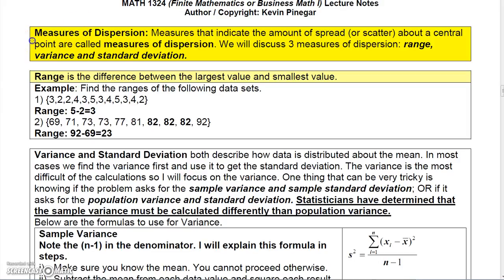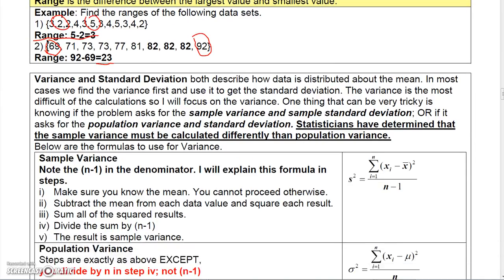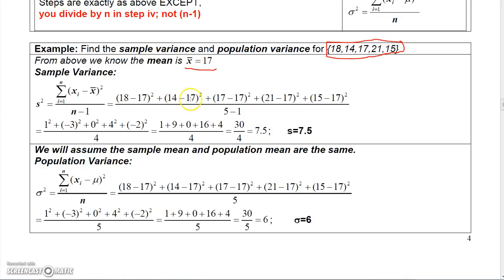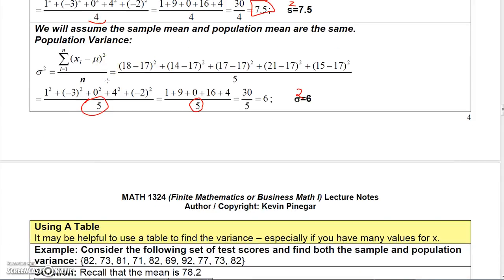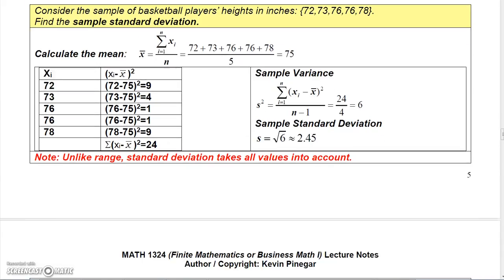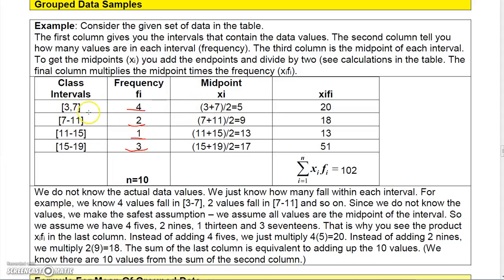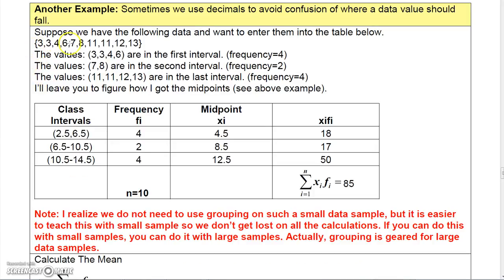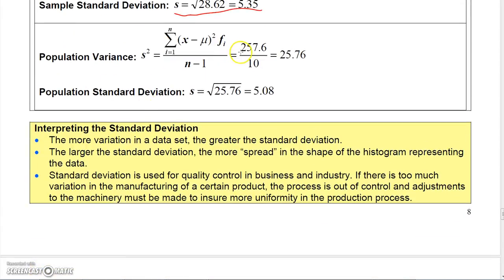Finite Math 5 1 Part 2 Statistics Dispersion Plus Grouped Data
Finite Math Videos: Basic Statistics and Probability Distributions